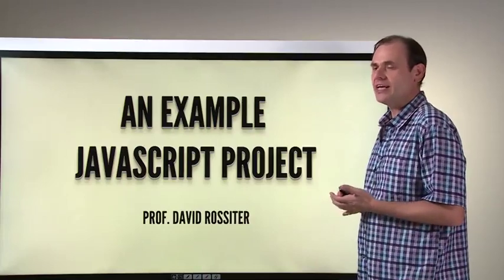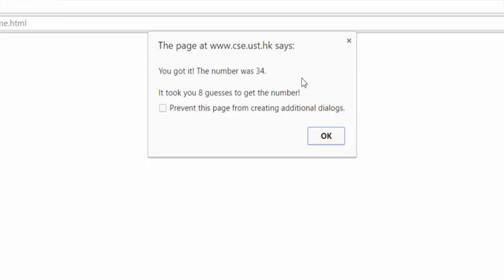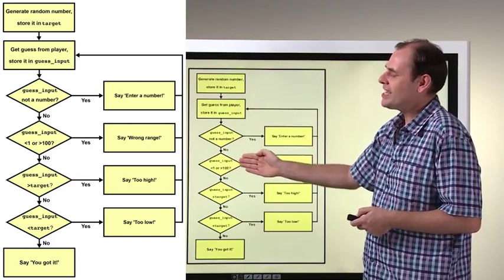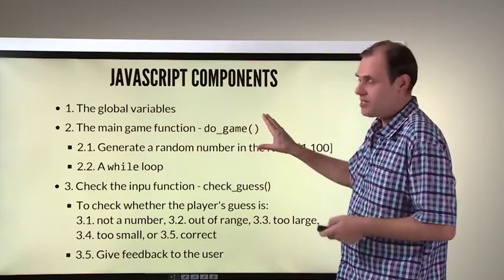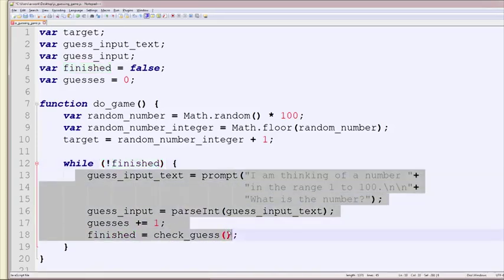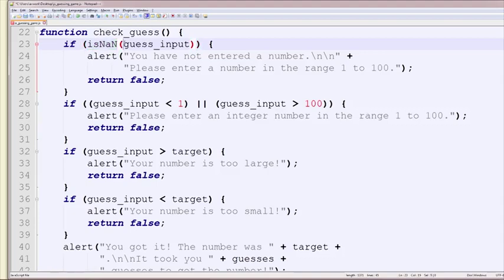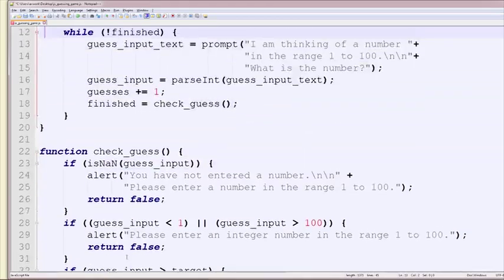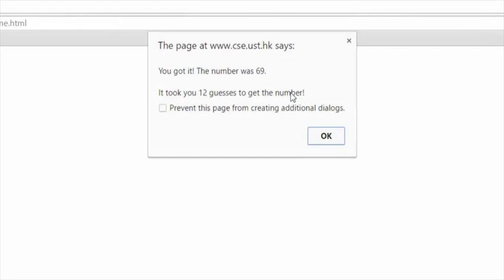1 An Example JavaScript Project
Lesson 7 - An Example JavaScript Project - Guessing Game

1. Here is the playlist of this series
2. If you want to learn faster than I talk, I’d recommend 1.25x or 1.5x speed :)
3. Check the outline in the comment section below if you want to skip around.
4. Have fun! If anything is unclear, please let me know in a comment.